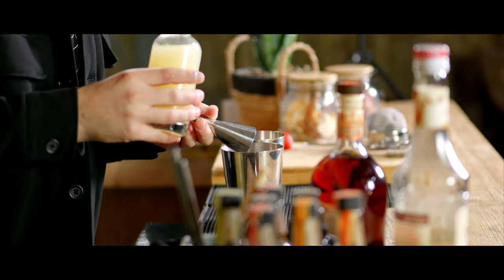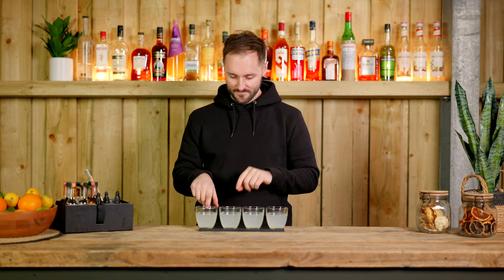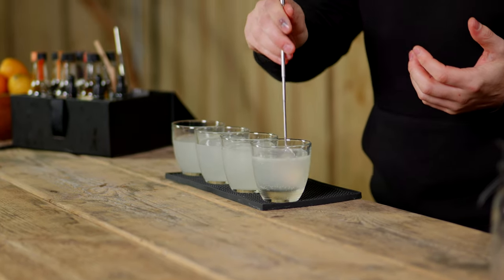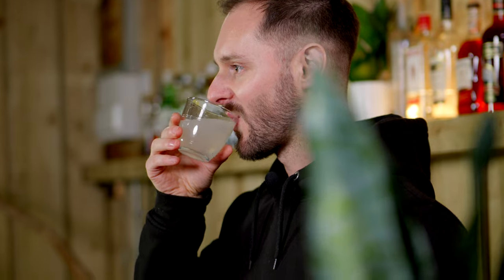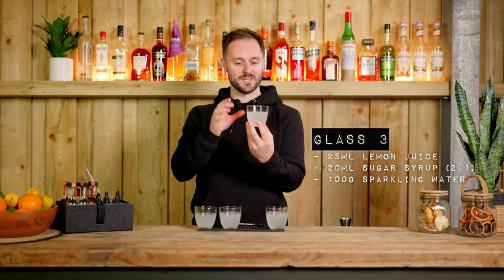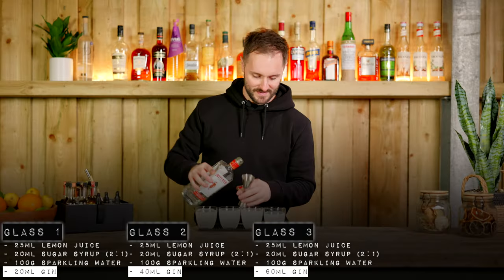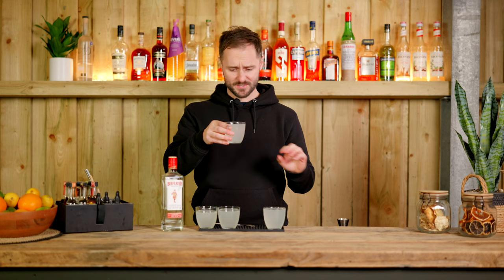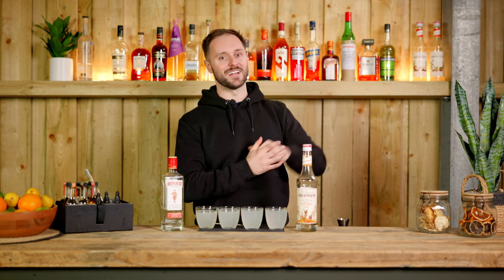4. The Importance of BALANCE! (Essential Cocktails)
Welcome to Essential Cocktails - a 50-video, totally free, daily cocktail course with the ambition of making better drinks accessible to as many people as possible, regardless of your experience level. My goal has always been to learn as much as I can and share what I learn as widely as possible, so this course is designed to do that. I really hope it helps you level up your own drinks!

Please do share this course with a friend, and if are comfortable sharing it on your own channels, this will massively help me help more people, which is greatly appreciated!

- Massively supports the channel - thank you!
- Direct responses to your coffee + cocktail questions

Huge thanks to channel sponsors, Monin. for more information and to buy.

- Amaro Nonino
- Appleton 8 Rum
- Avallen Calvados
- Averna Amaro
- Beefeater Gin
- Black Tot Rum
- Boatyard Vodka
- Buffalo Trace Bourbon
- Bulleit Bourbon
- Cazcabel Tequila Bianco
- Cocchi Americano
- Cocchi Storico Sweet Vermouth
- Colwith Farm Vodka
- Colwith Farm Gin
- Crystal Head Vodka
- Disaronno Amaretto
- Diplomatico Planas Rum
- Diplomatico Reserva Exclusiva Rum
- Discarded Cascara Vermouth
- Discarded Grape Skin Vodka
- El Dorado 3 Rum
- El Jimador Reposado Tequila
- Glenfiddich Fire and Cane Whisky
- Gosling’s Black Seal Rum
- Green Chartreuse
- Havana Club 3 Rum:
- Hine Brandy
- Ilegal Mezcal
- Kavalan Classic Whisky
- Laphroaig 10 Peaty Whisky
- Lillet Blanc
- Lyre’s Spiced Cane
- Luxardo Maraschino Liqueur
- Martini Extra Dry
- Martini Sweet Vermouth
- Monin Cherry Liqueur
- Monin Creme de Cacao Blanc
- Monin Creme De Mure
- Monin Syrups
- Monkey Shoulder Whisky
- Pisco ABA
- Plymouth Gin
- Seedlip Grove 42
- Tanqueray 10 Gin
- Woodford Reserve Rye Whiskey
- Yellow Chartreuse

- 25ml / 50ml jigger (banded at 5ml and 10ml increments)

🎥 PRODUCTION
- Hard cams
- Front lens
- Side lens
- Handheld / B-roll camera